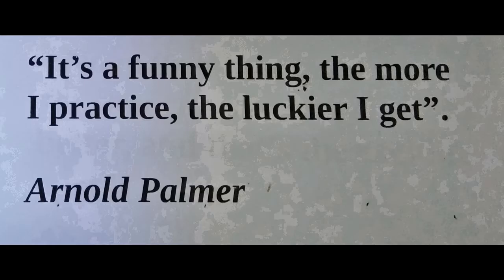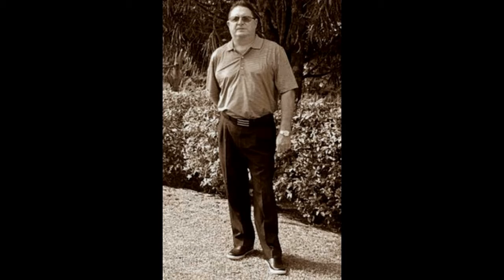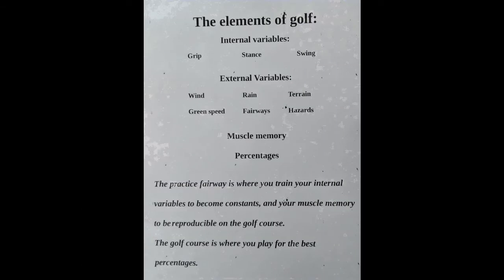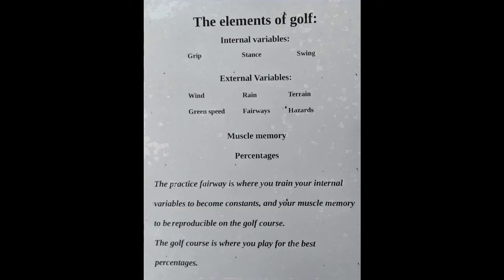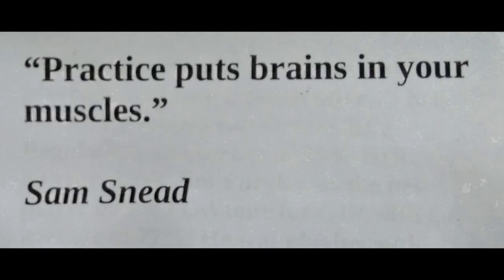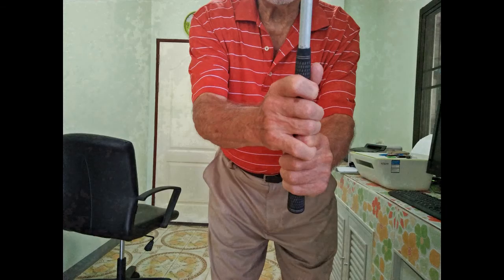Practicing - how, what, why and where.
Practicing needs to be systematic. Convert grip and stance to constants, then work on a consistent swing. Seek professional help if progress is not being made.